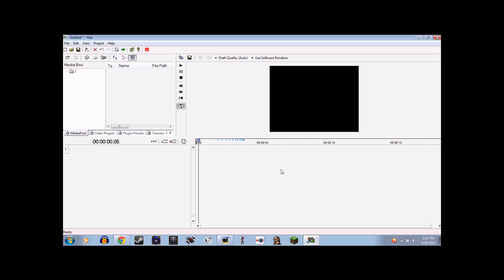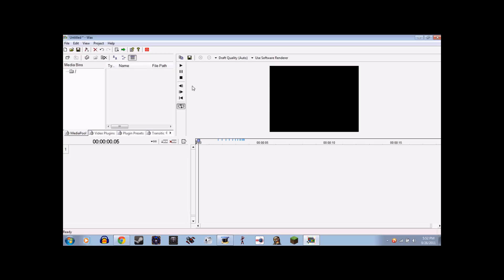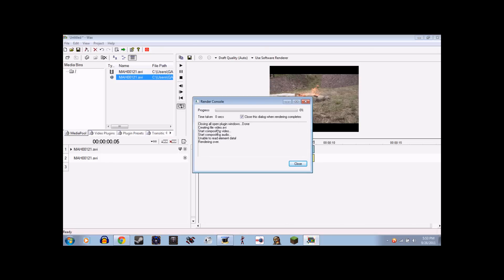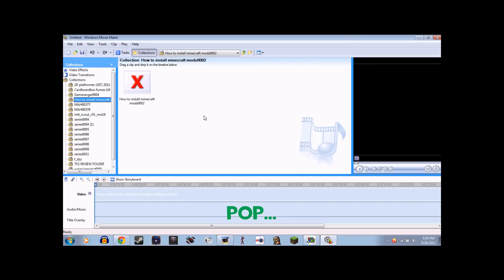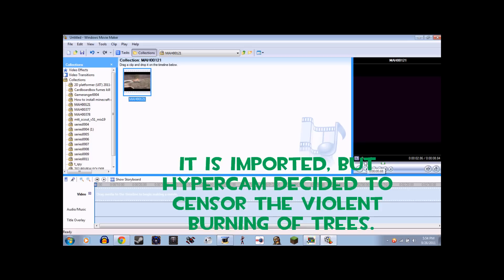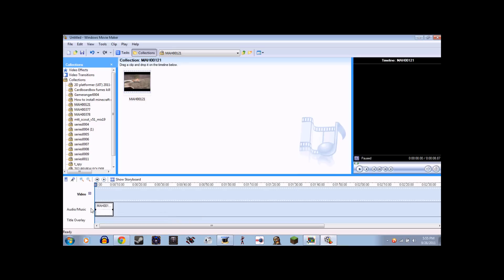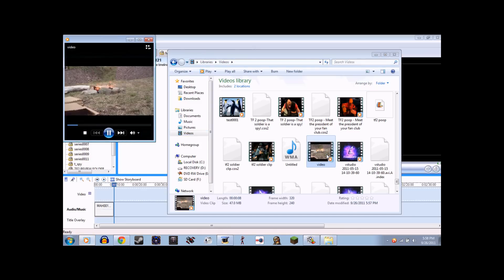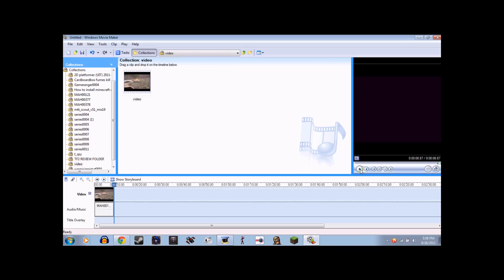Wax 2.0: How to get audio to work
A quick demonstration of what I do when I use Wax and I want audio. A few pops with the mic, and an issue or two with hypercam. I apologize, but for now there is nothing I can do about it. The simpler the better, and the faster it will be made. Thank you again.